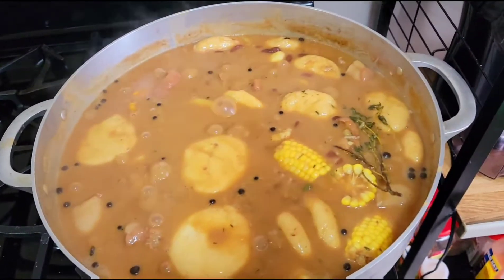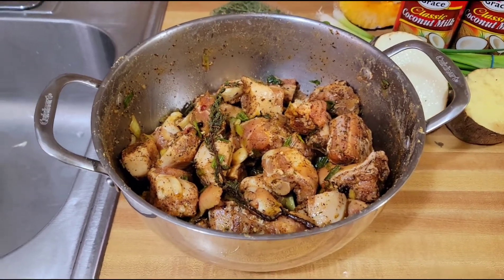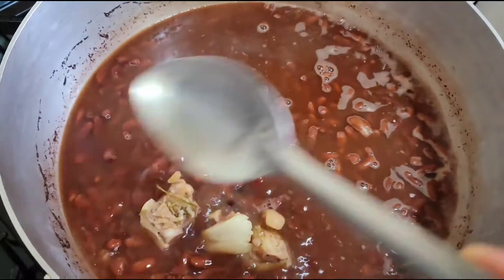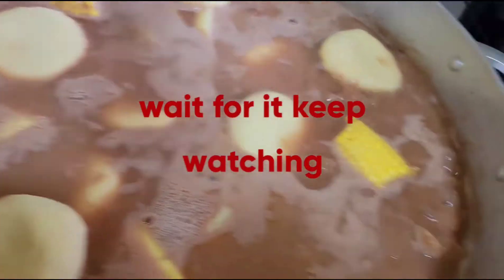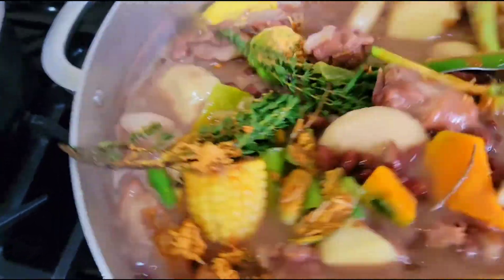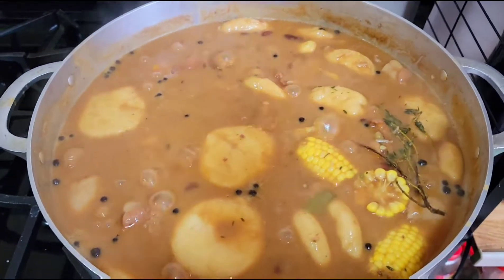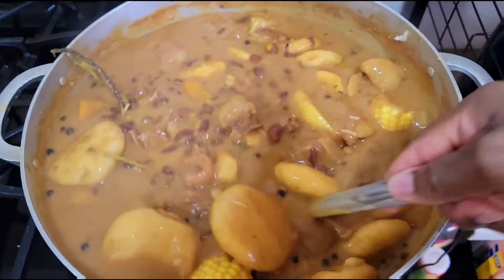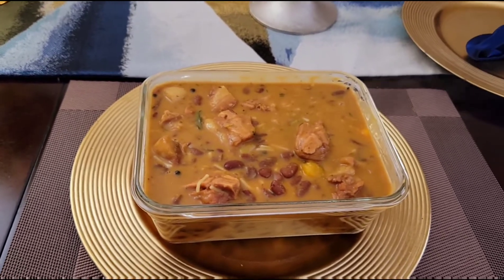Red peas soup Jamaican stye with pigtail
Jamaican famous Red Peas soup with pig tail is a must try dish it is very delicious meal made with red peas salted pigtail white yam yellow yam sweet potato dumpling season with scallions thyme scotch Barnet pepper grace chicken noodles Jamaicaredpeassoup Jamaicancuisine jamaicanfood Jamaica Jamaica red peas soup howtomakejamaicanredpeassoup Jamaican cuisine jamaicanfood how to make jamaican red peas soup jamaican food